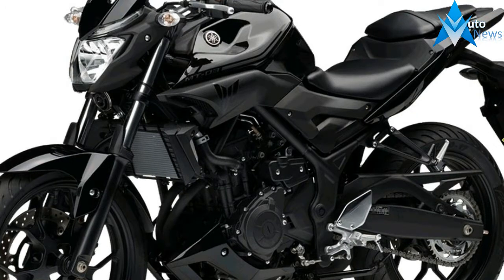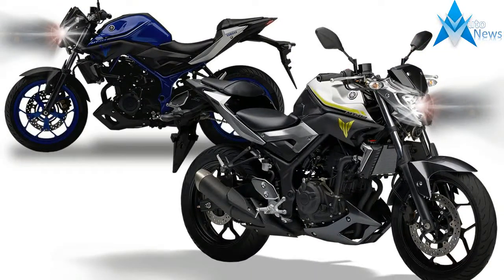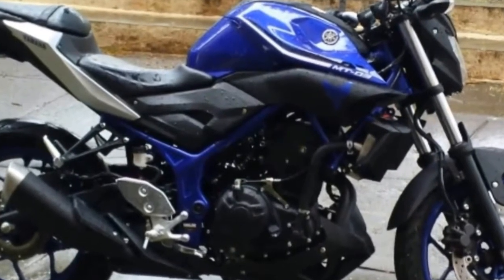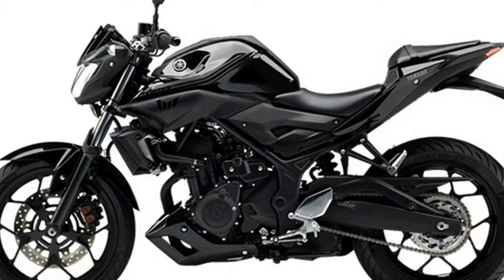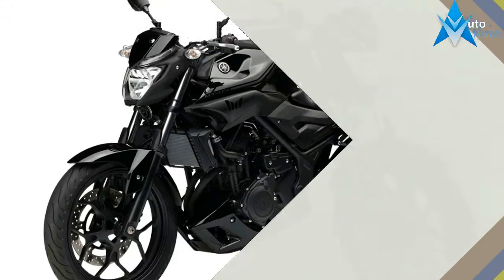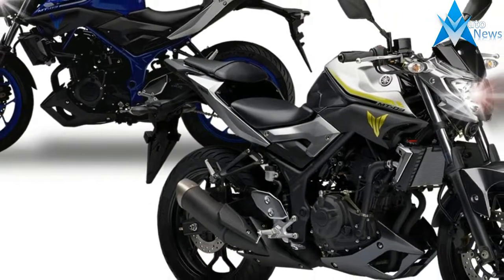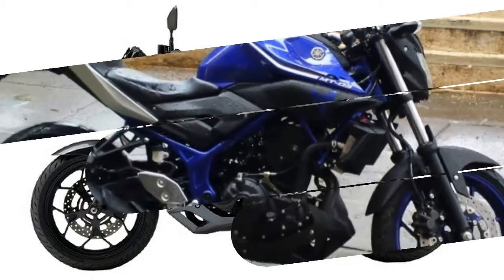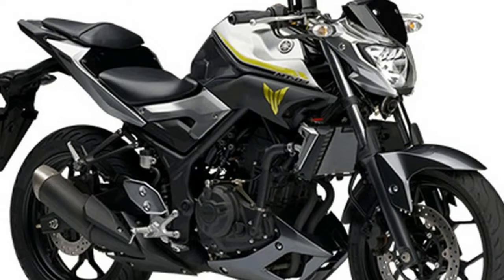2018 Yamaha MT 03 studio details & action photos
2018 Yamaha MT 03 studio details & action photos - Yamaha’s success in the naked standard class has been pretty plain over the last few years with great high-value models like the FZ-09 and FZ-07 (MT-09 and MT-07 in the rest of the world) making big departures from the previous more traditional offerings. Rounding out this naked-bike product ladder is the new The MT-03, a compact and easily accessible bike featuring a steel tubing trellis frame that tightly harnesses a 41-claimed-horsepower-strong, 321cc (68.0 x 44.1mm) liquid cooled parallel-twin. First step into everyday motorcycling or simply a transition to something lighter and simpler? Right here.
Chassis components are “adequate” as per traditional Japanese standards: front fork is a 41mm stanchions classic looking unit set at 25-degree rake to produce 95mm trail, front brake is by single 298mm rotor and four piston caliper, tires come in 110/70-17 and 140/70-17 sizes front and rear. Wheelbase spans a 54.3 inches, which is should make it adequate for a comfortable two-up ride. Seat height is an accessible and confidence-inspiring 30.7 inches.

£4,899.00